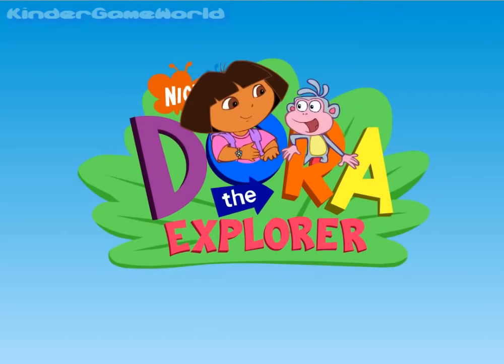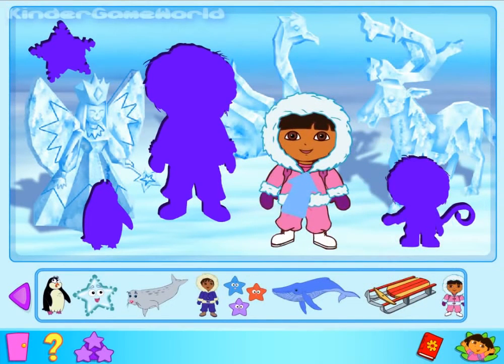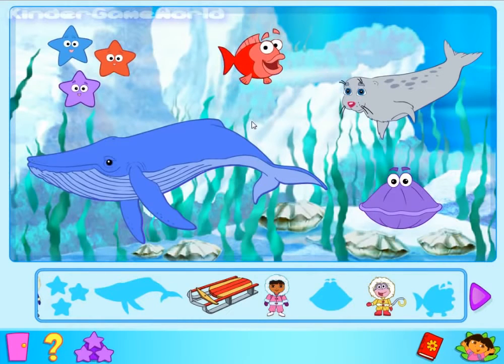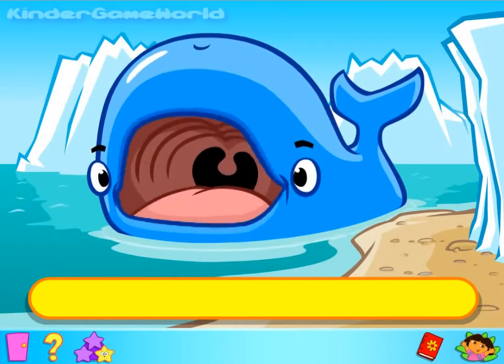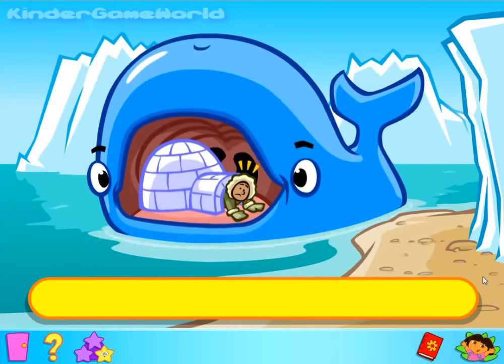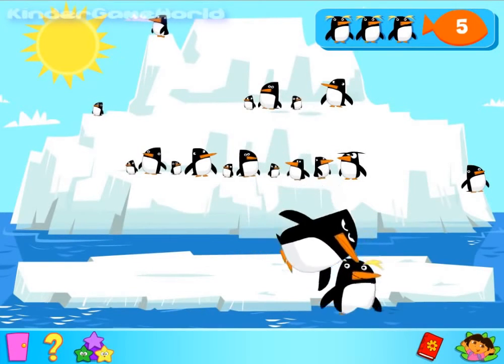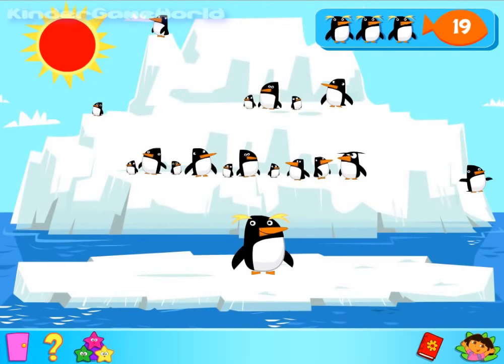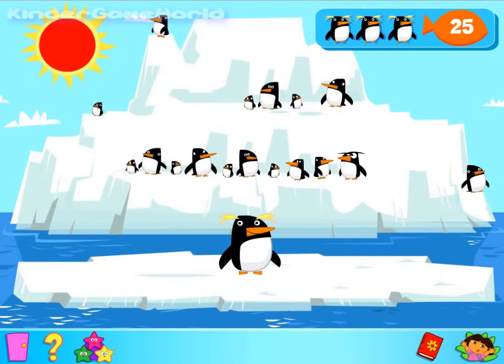FREE DISLIKE VIDEO #2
dislike if you hate dora